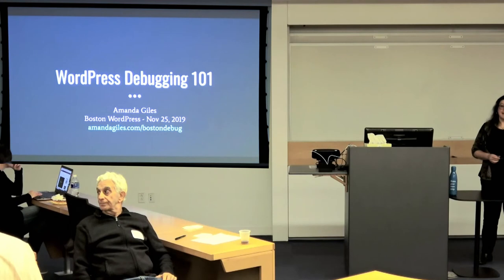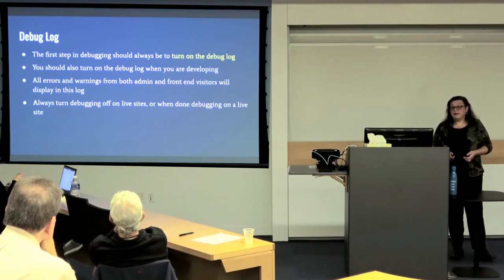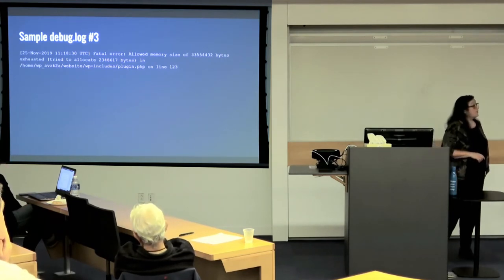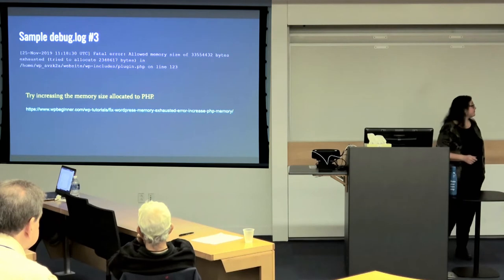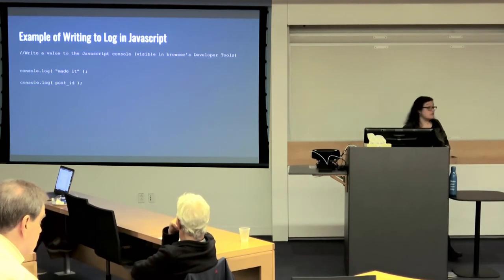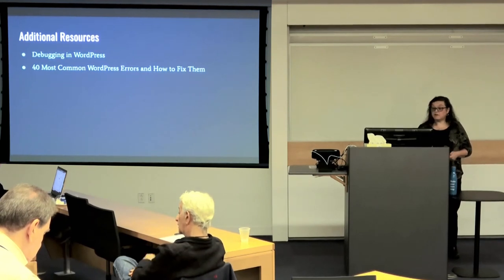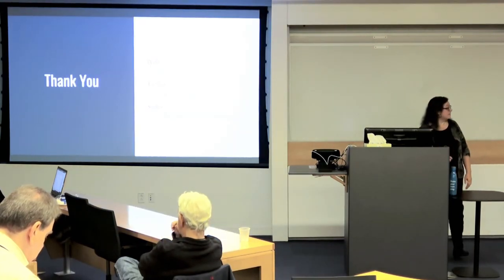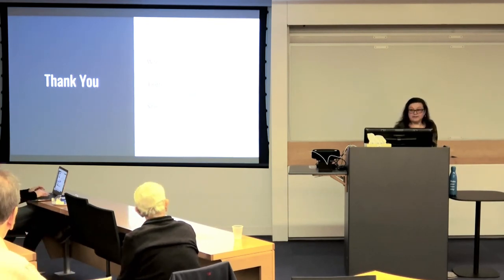201911 Debugging 101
Amanda Giles -

WordPress has some great debugging tools built-in and you should be using them if you are maintaining sites or building custom themes or plugins. We'll review the basics of how to use these tools to isolate issues and get your website up and running again.

Bio

Amanda Giles has been hooked on building websites ever since she built her own on her college’s server in 1994. In 2009 she got turned onto WordPress and now building custom WordPress themes and plugins is her primary business. She consults on her own and as part of Spark Development – a WordPress development-focused agency in NH. When she’s not building sites or running a WordPress meetup, she also write and performs spoken word as well as organizes the Portsmouth Halloween Parade. Learn more about her at amandagiles.com.